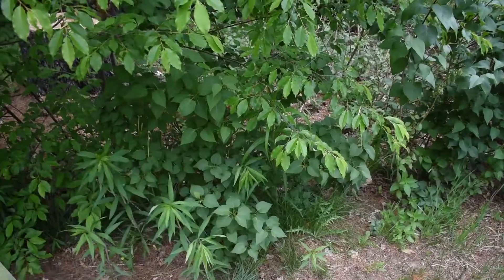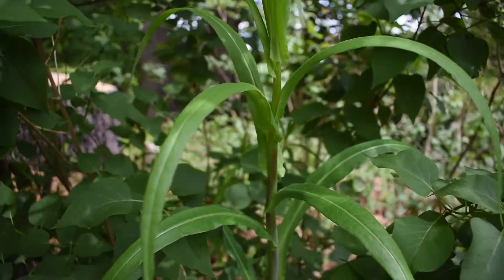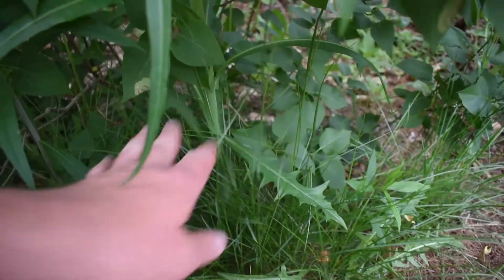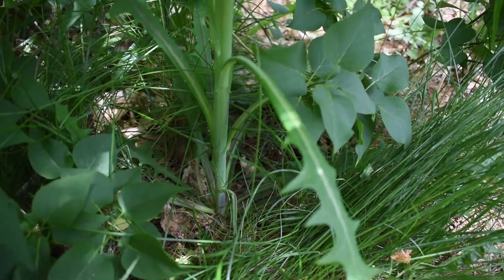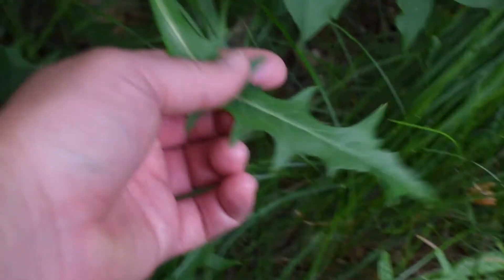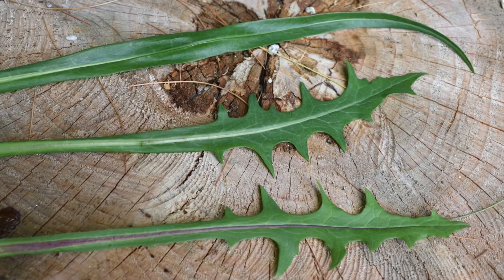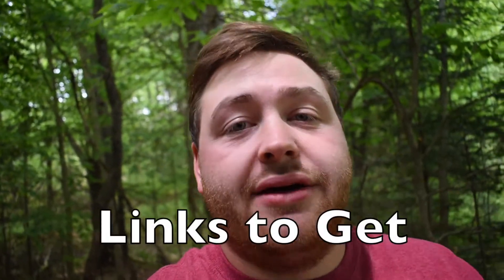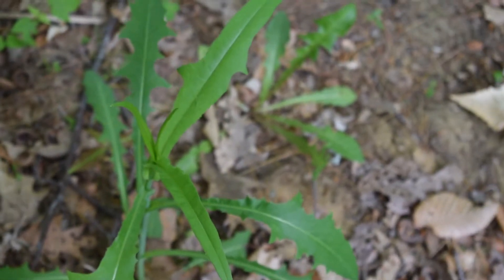How To Identify Willowleaf Wild Lettuce (Lactuca Saligna)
How to identify and harvest willowleaf wild lettuce, for painkiller.

The Amazon.com links to My Most Recommended Identification Books to Buy:
*Plants:

*Mushrooms:
- Mushrooms of Northeastern North America